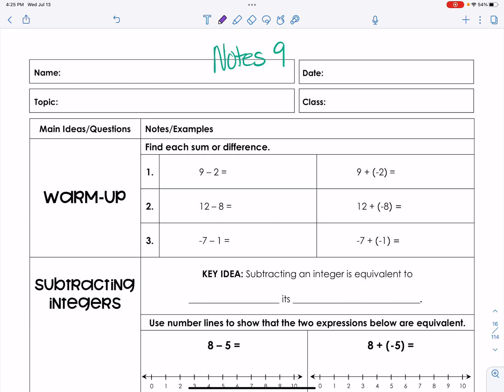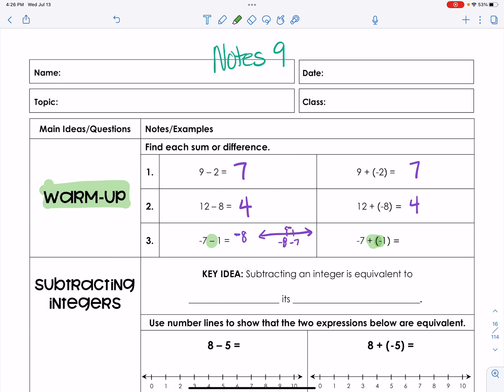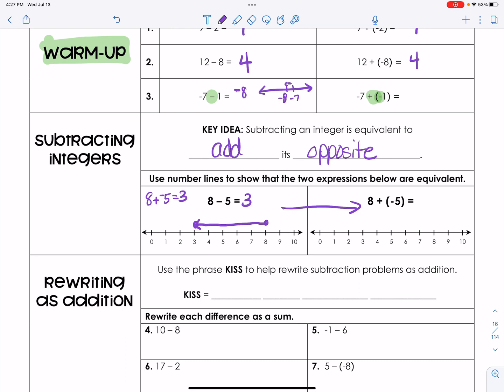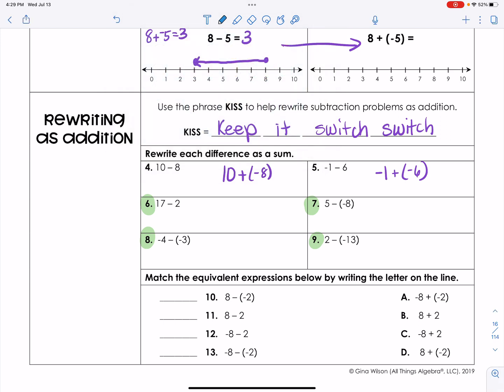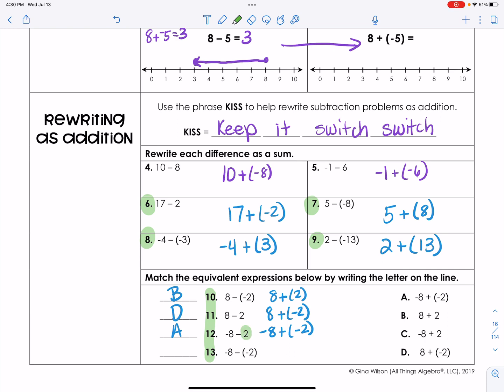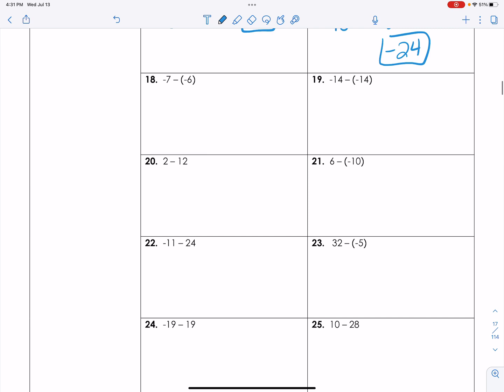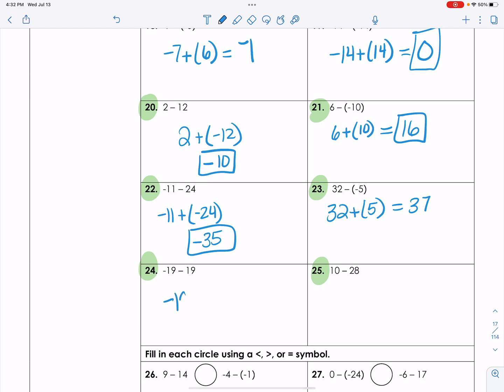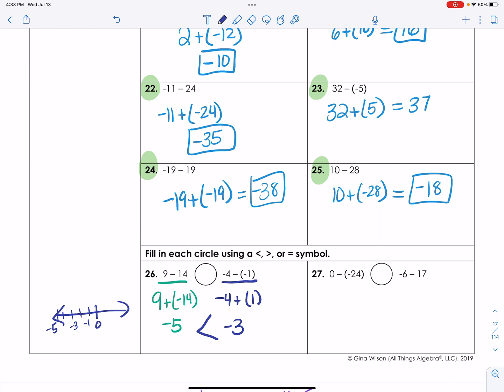6th_Unit3_Notes9&10